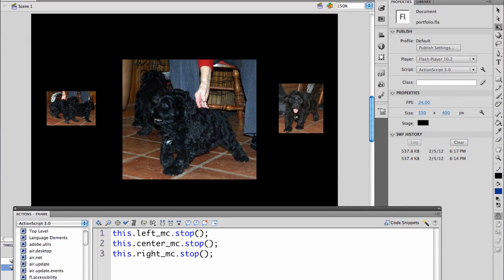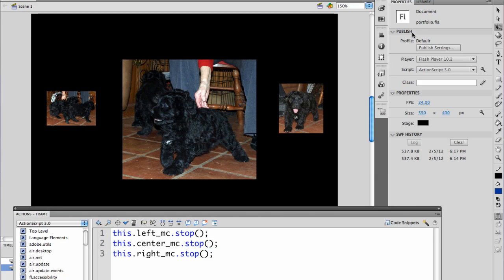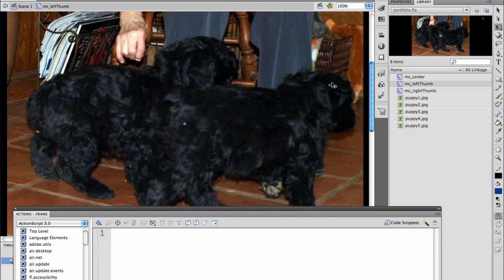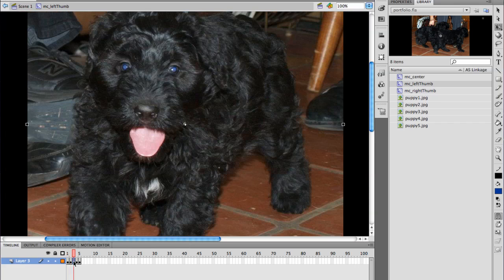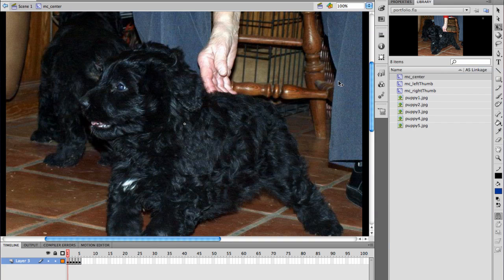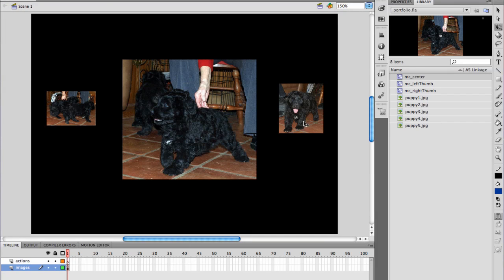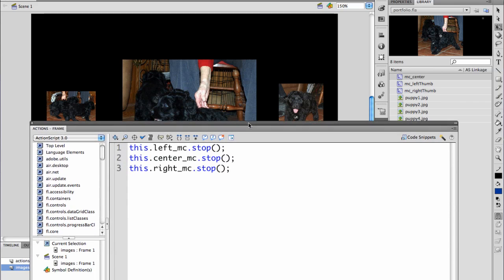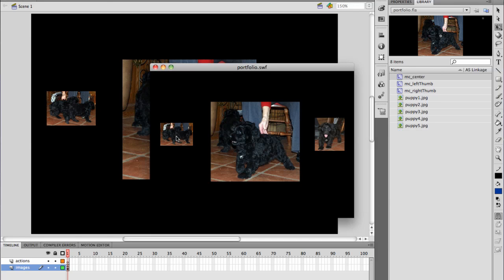merihelp.net-Actionscript portfolio step 1.mp4